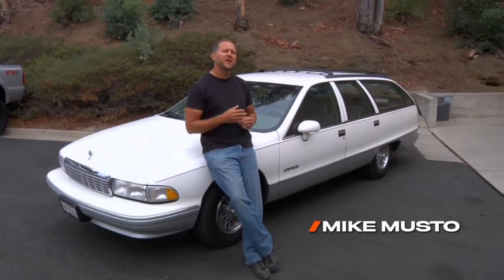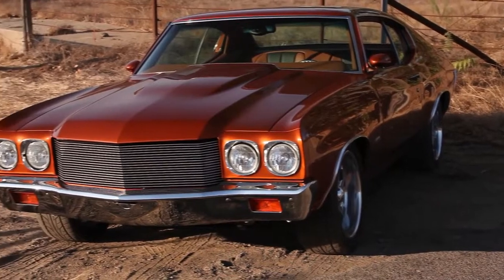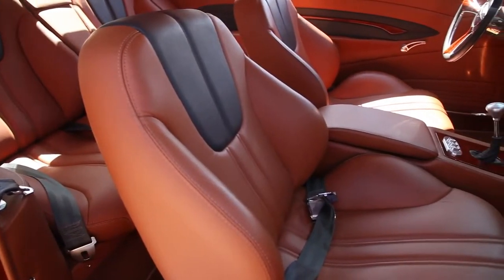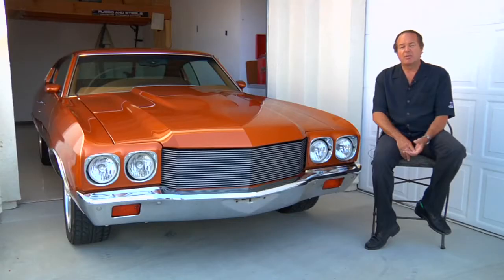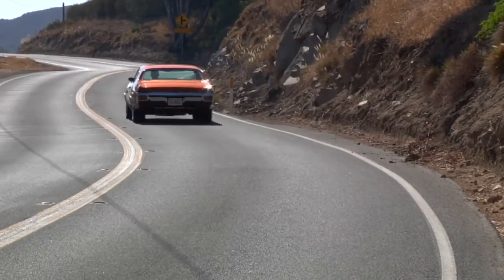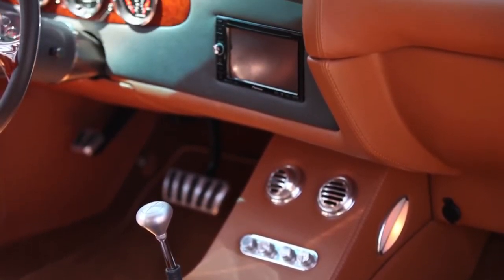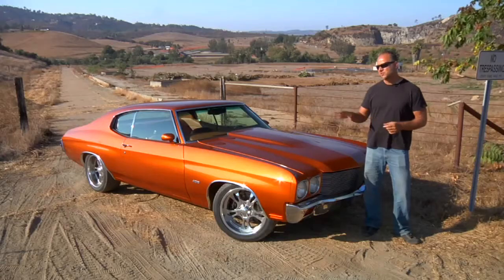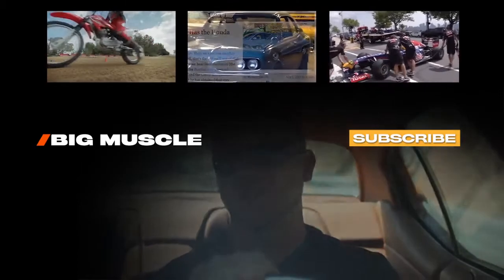1970 Chevelle Review By Mike Musto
Atomic Bomb

Video re-uploaded from Drive Big Muscle.